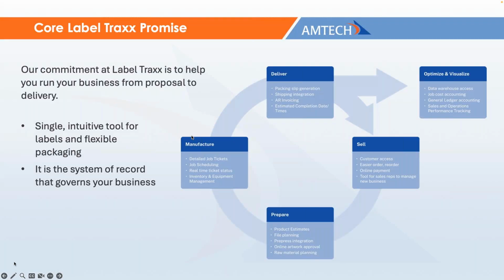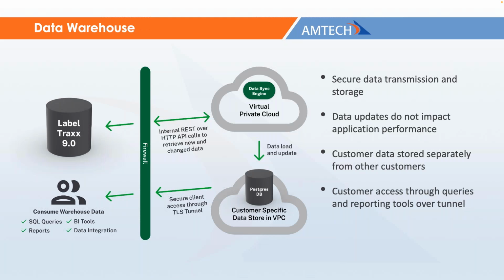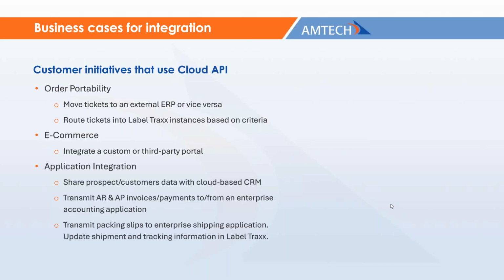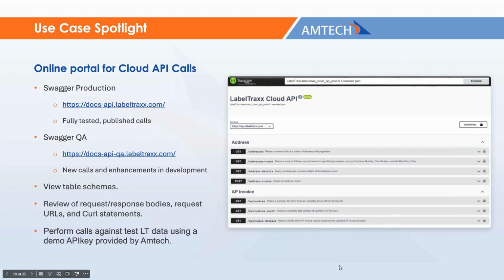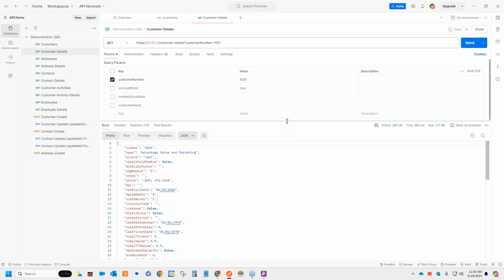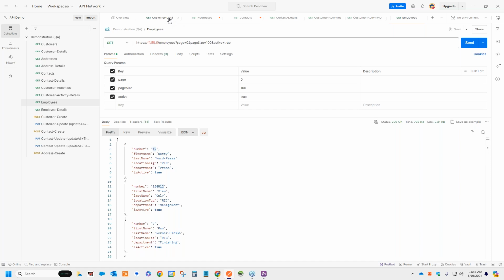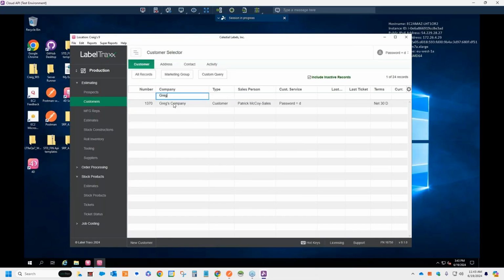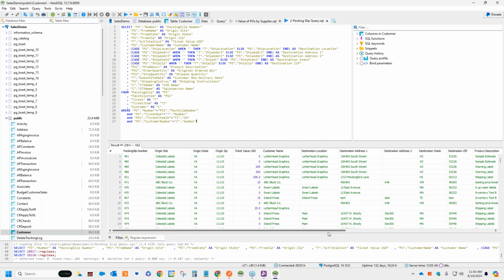Integrating Label Traxx with Other Systems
Does your label converting operation rely solely on your ERP, or do you leverage third-party systems alongside your business management system?

Common examples of external systems include accounting systems such as QuickBooks or NetSuite, CRMs such as Salesforce or HubSpot, custom ecommerce sites, Prepress Automation, equipment integrations, and more.

Hear some of the most common use cases, sharing real outcomes from label converters that have found success. Learn how your business can achieve similar results.